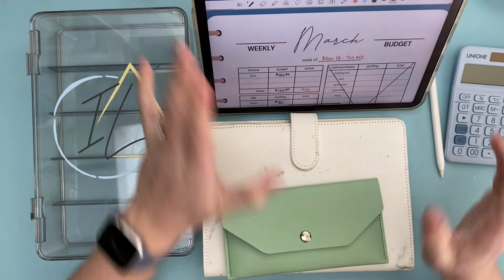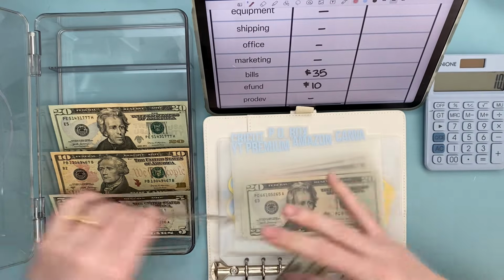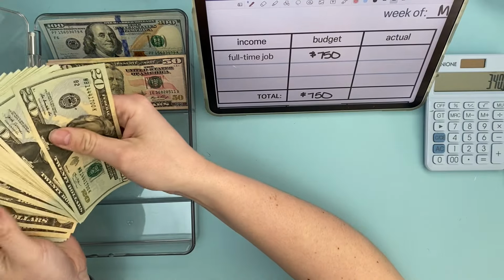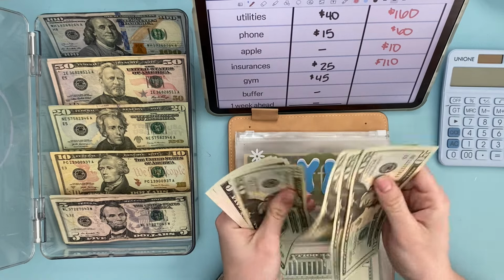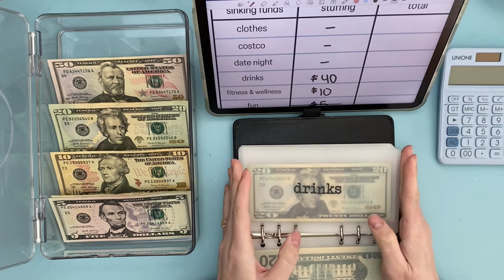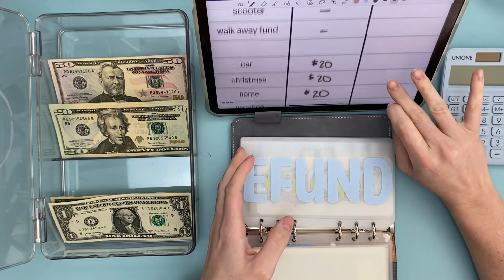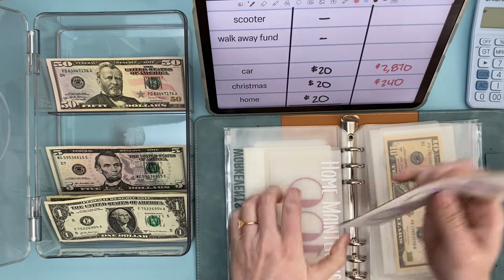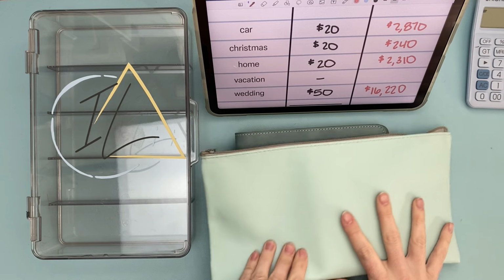March Side Hustle Week 3 & Week 4 Full-Time Income Cash Envelope Stuffings! || 2 for 1 Video!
Let's stuff some cash from Etsy & my full-time income!

Dosh (I didn't talk about this one because I just started using it)
Code: KRISTIK256

Thanks for being part of my journey!